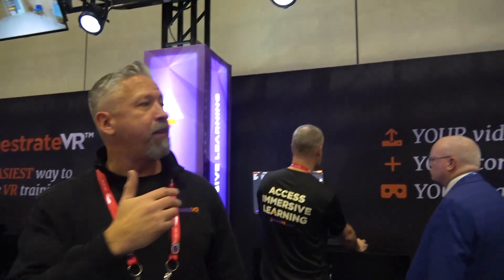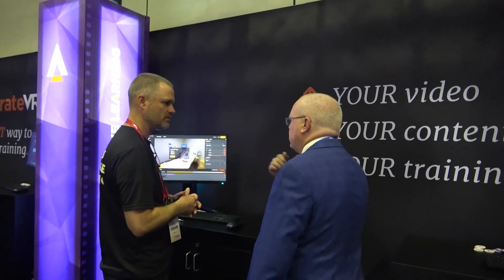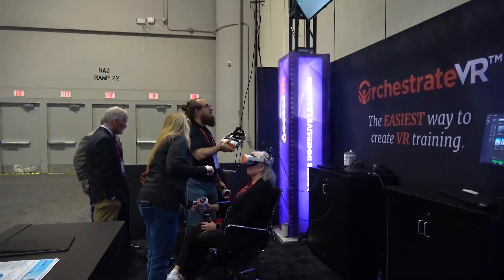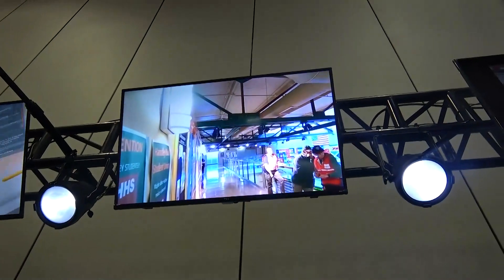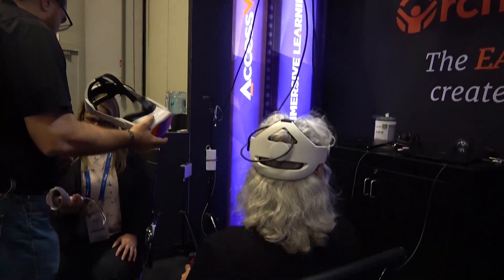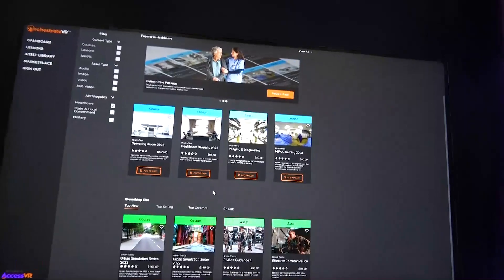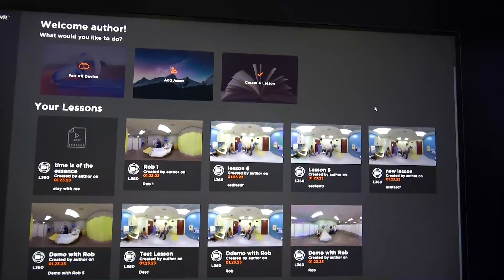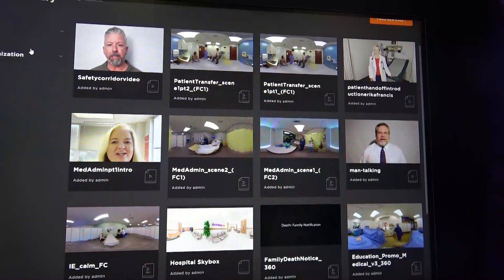AccessVR Showcases Immersive VR Technologies at IMSH2023!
was provided a demonstration of the latest HealthcareSimulation VR Virtual Reality technologies available from AccessVR @orchestratexr at IMSH2023 !